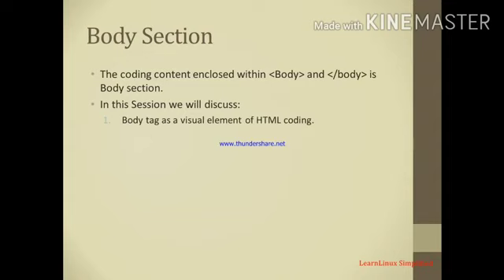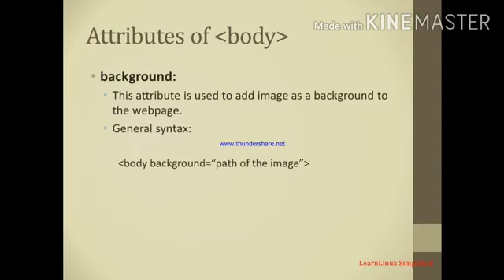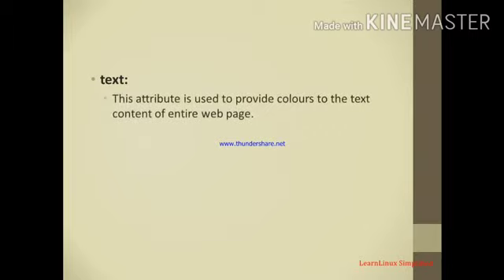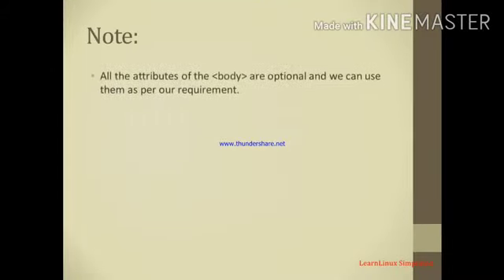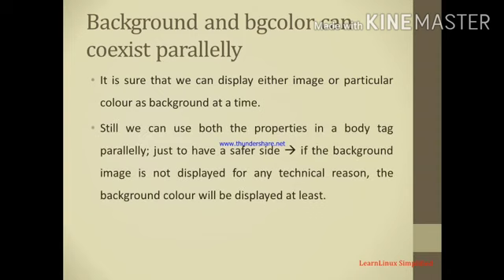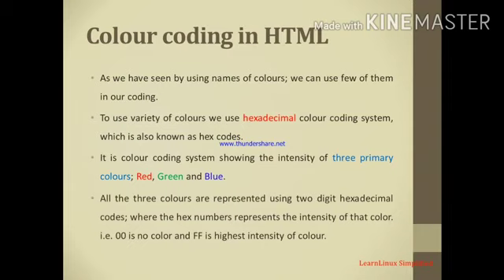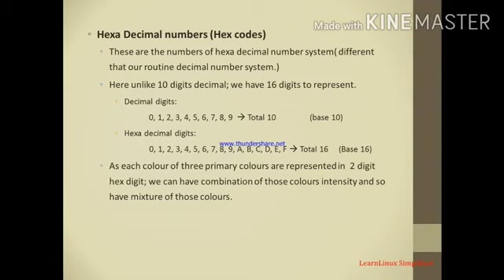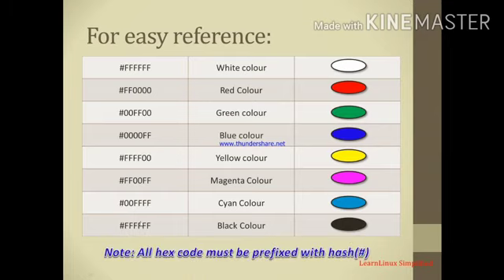12 July 2020